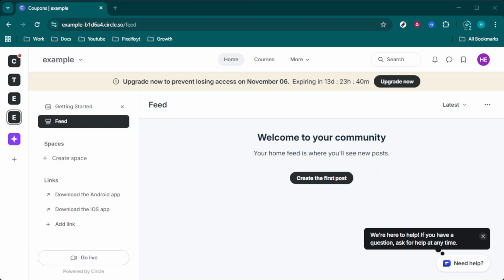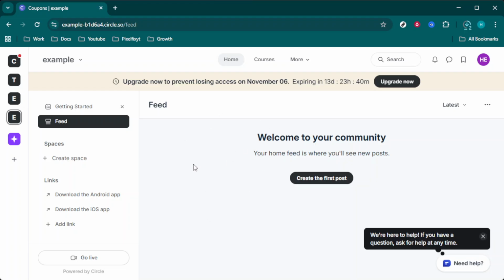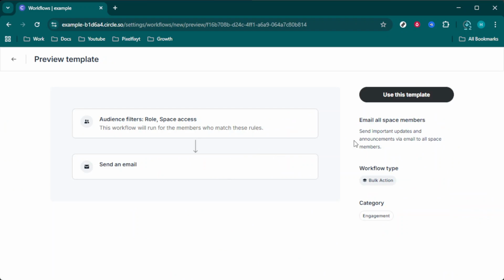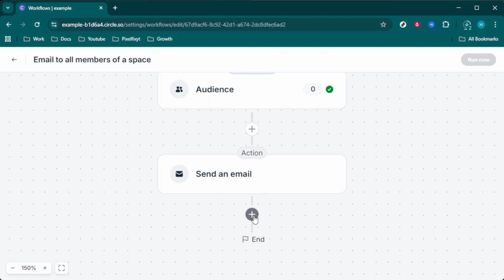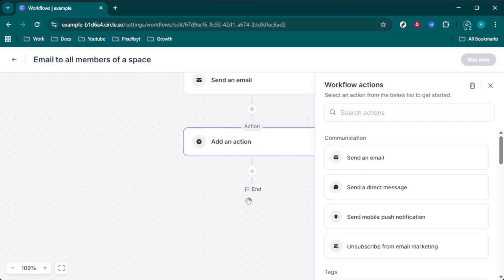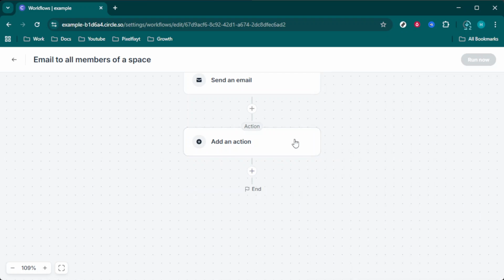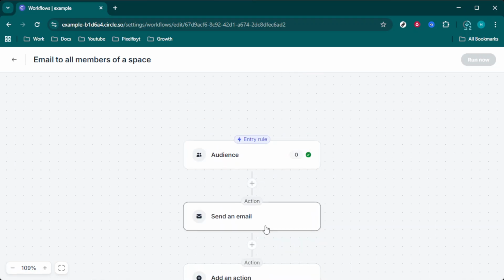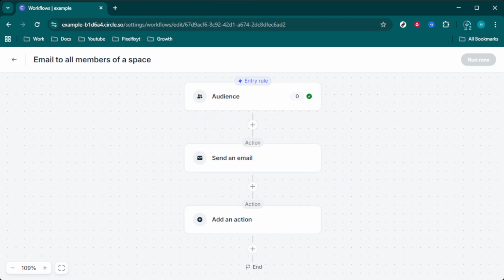How To Edit Workflows In Circle.so | 2025 | Step-by-Step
⚙️ Learn how to edit workflows in Circle.so with this 2025 step-by-step tutorial! 💻 I’ll show you how to customize, update, and optimize your workflows to automate tasks and save time. 🚀 Perfect for creators, community managers, and business owners who want to boost productivity and efficiency! 🌟